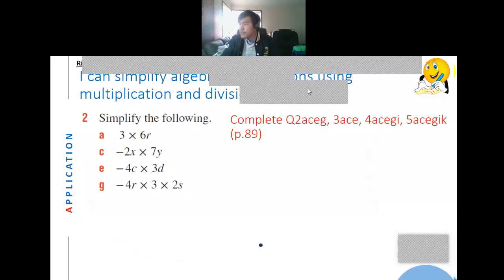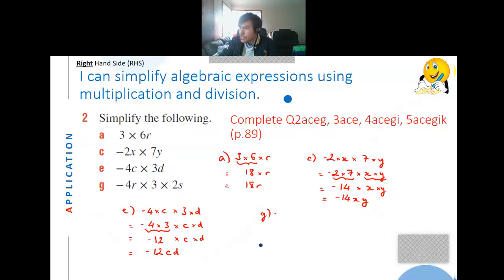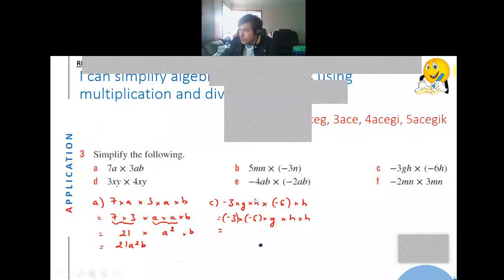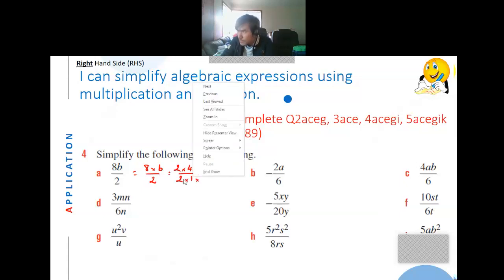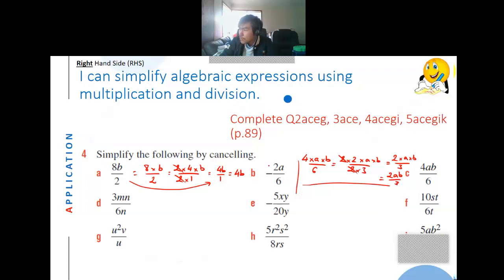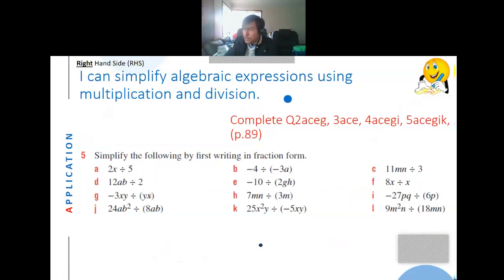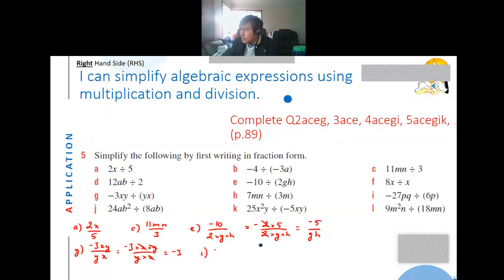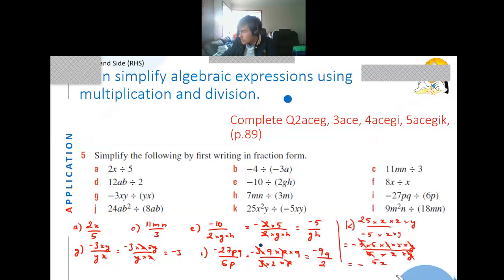9NUM Lesson 3 Simplifying algebraic expressions using multiplication and division Answers